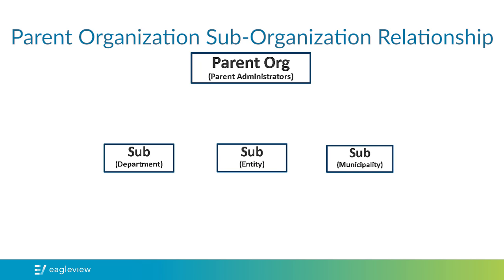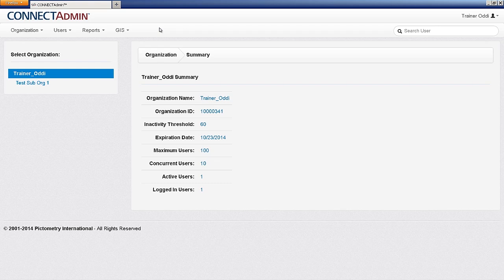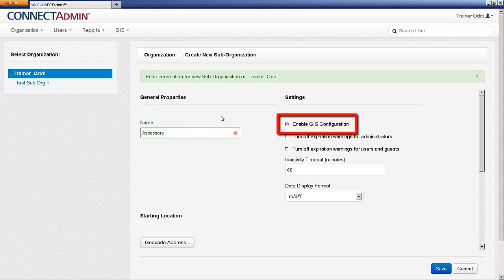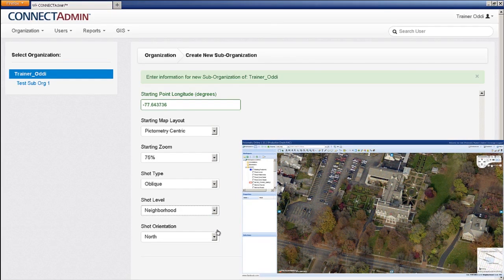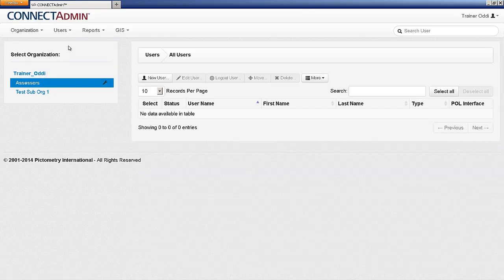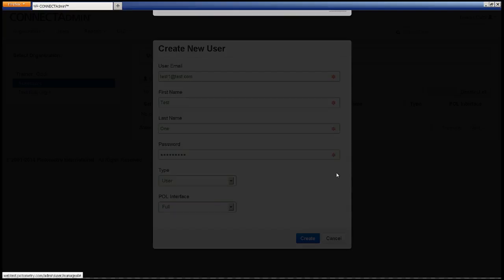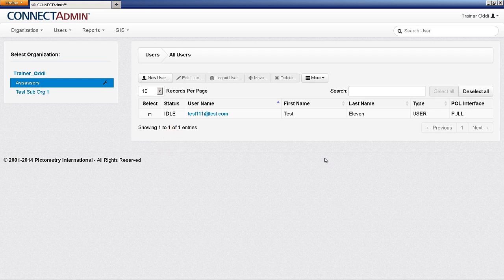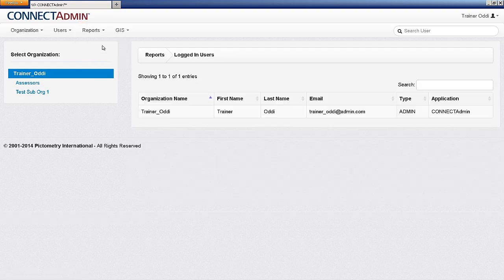How to Set Up Organizations & Users in CONNECTAdmin | CONNECT Resources